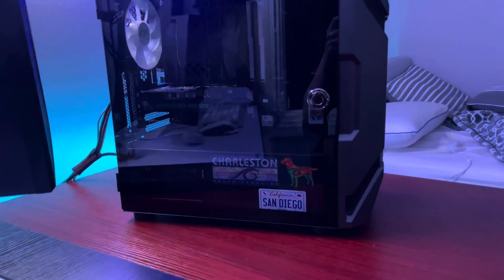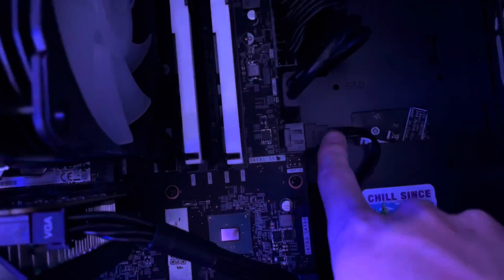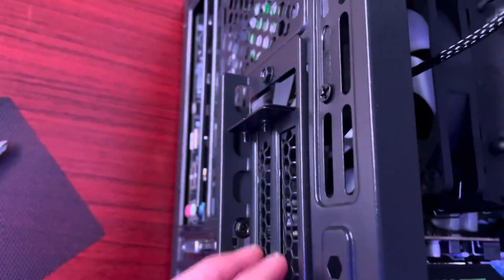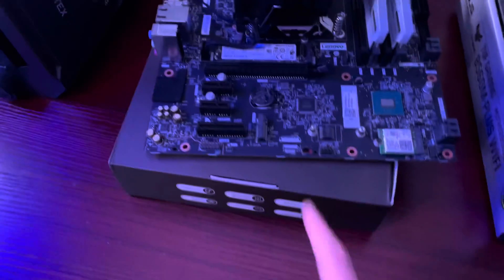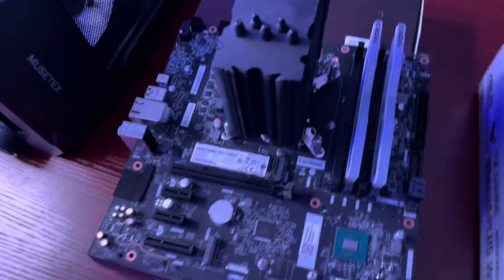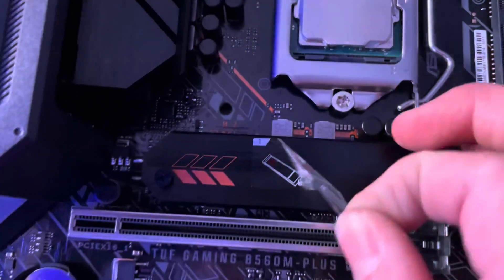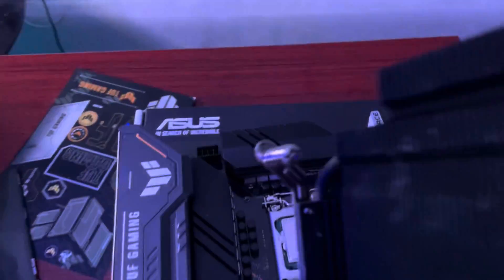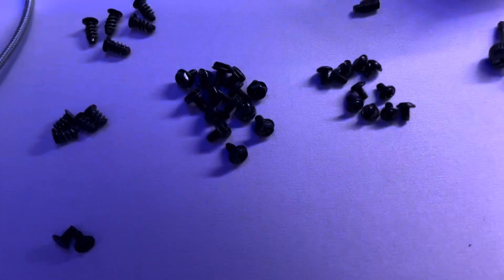How to upgrade a Lenovo Legion motherboard!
Whew. I uploaded! Finally I got a video out, and I think this is a good way to start 2022 in terms of content, definitely my biggest upgrade to the rig so far. If you have any questions, id be willing to answer, and also, thanks for 500 subscribers! It’s happened a while ago, but I might as well say it. I appreciate it y’all!

The motherboard featured: